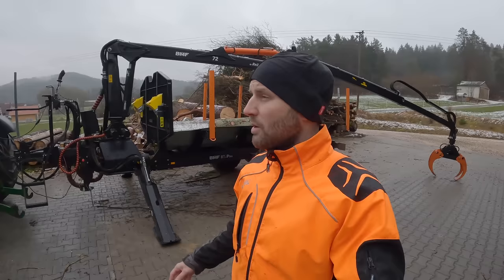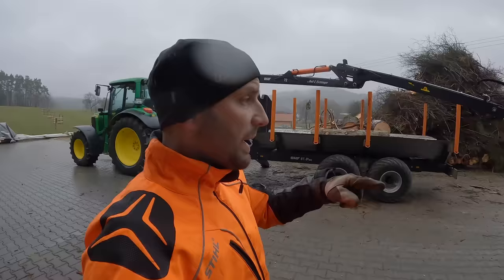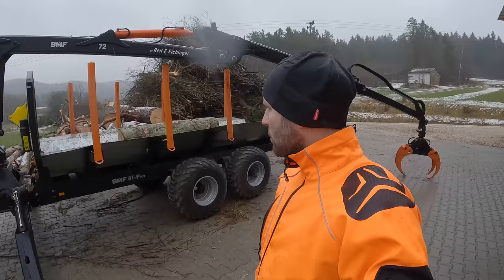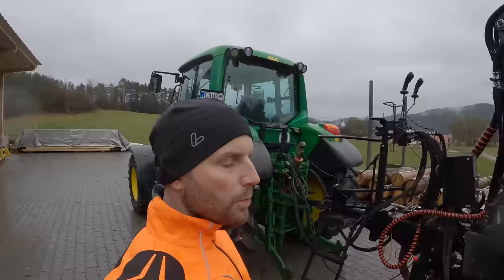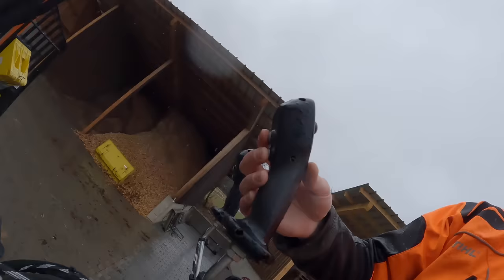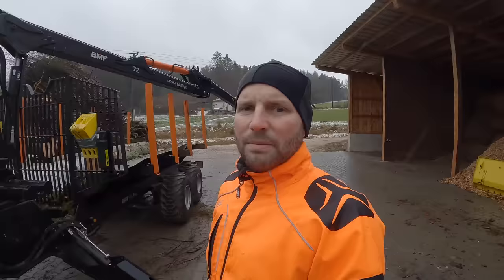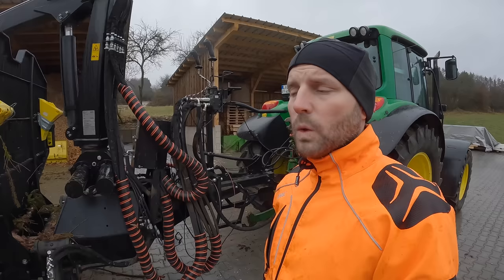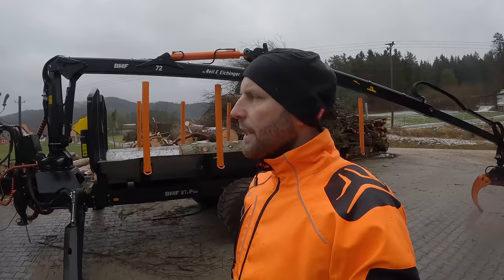VLOG#39: BMF 8T2-615 Rückewagen - Fazit nach 2 Jahren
Fazit für den BMF 8T2 Pro 615 von Reil und Eichinger.
2 Jahre haben wir den Rückewagen im Betrieb. Ich stelle euch heute den Wagen vor und ziehe nach 2 Jahren ein Fazit ob sich der Kauf gelohnt hat.

Media

Mein Equipment

Meine Drohne :
*DJI Mavic Mini II